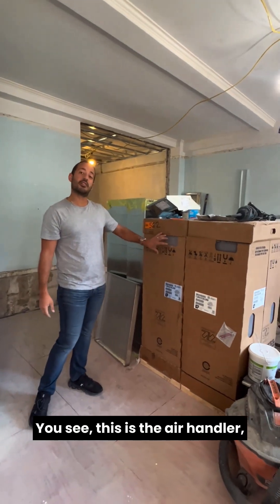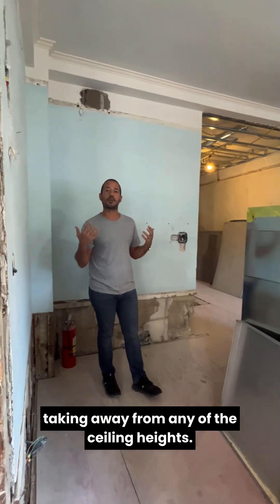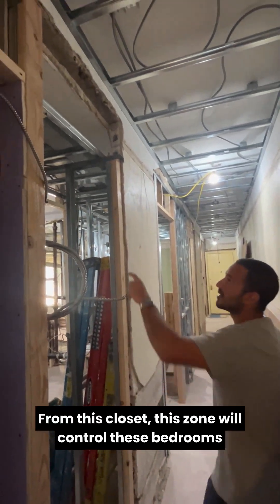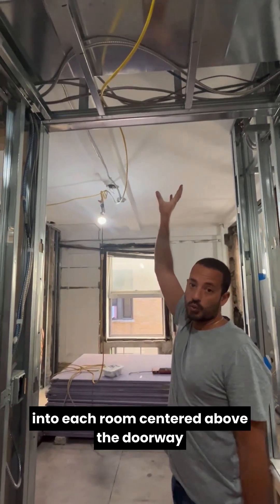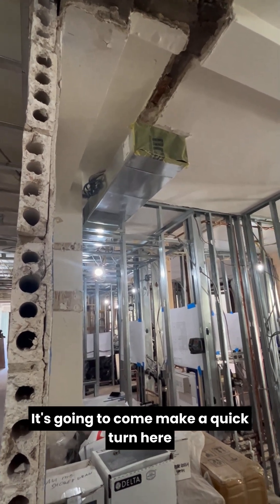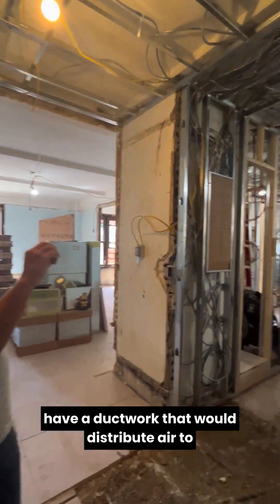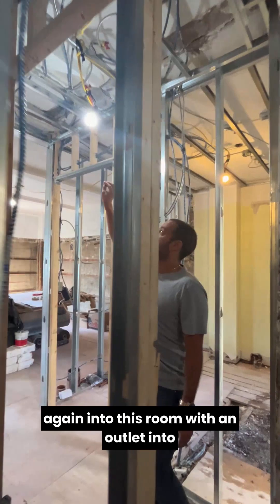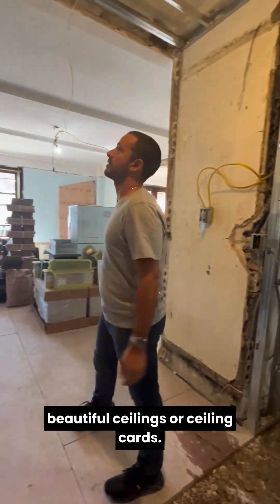Avi Discusses Custom HVAC Solutions For Pre-War Apartment Renovations In NYC | Part 2 of 3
In Part 2 of Avi’s discussion on custom HVAC solutions for pre-war homes, we delve even deeper into how we work to maintain the pre-war character of the space while modernizing its functionality through an intricate system of insulated ductwork.